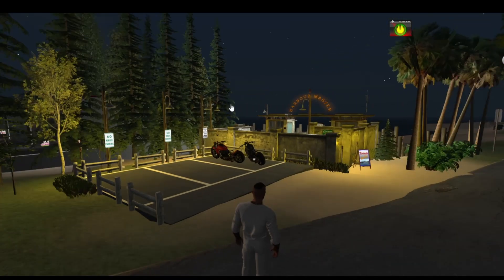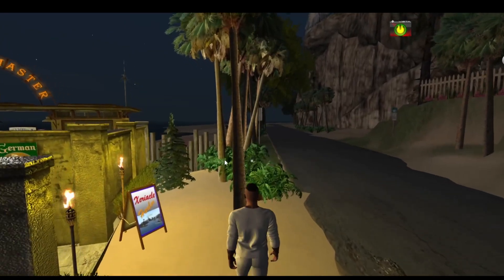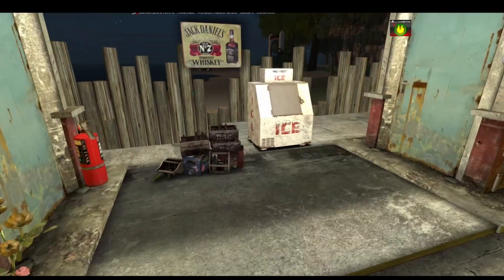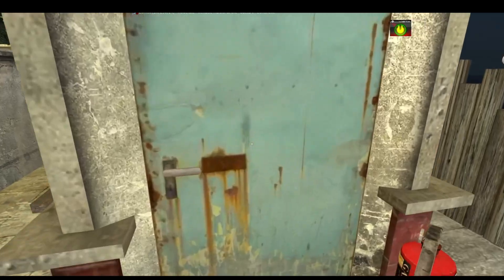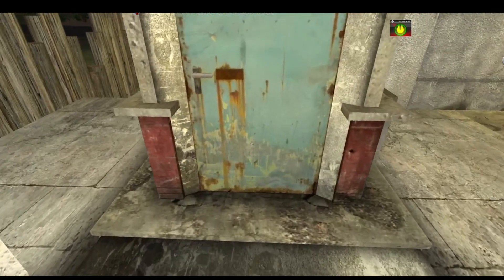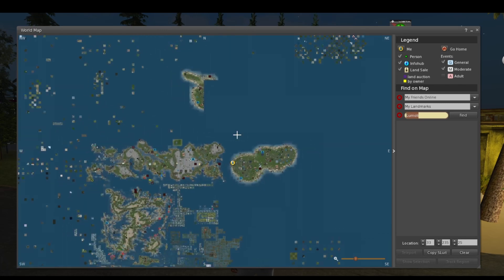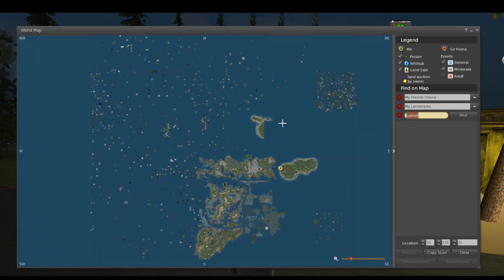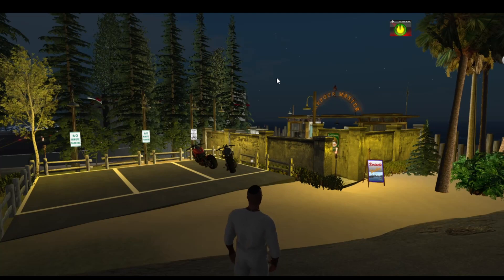The Road Tour - Relaxing at the Beir Garden | Second Life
Found a German Beir garden off the main road. Small but cool!